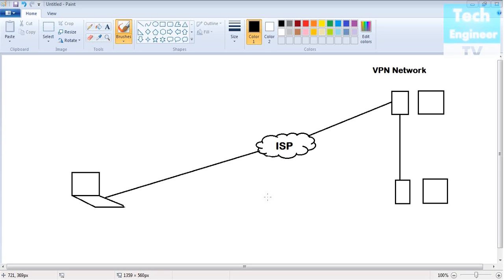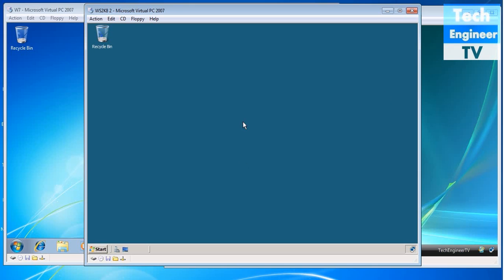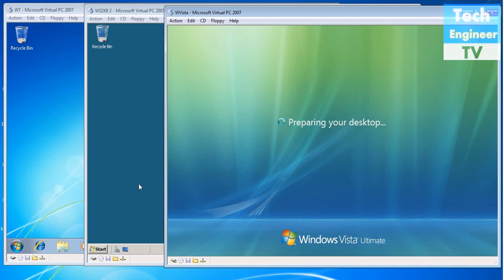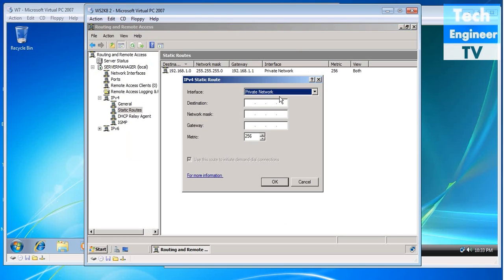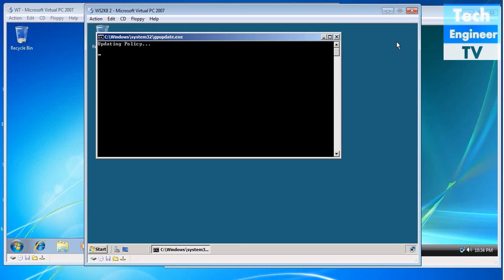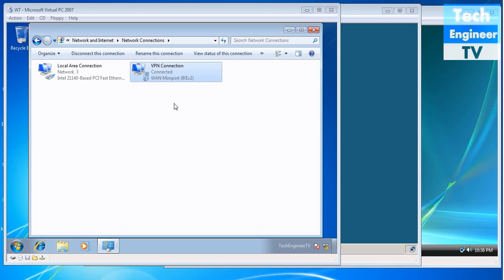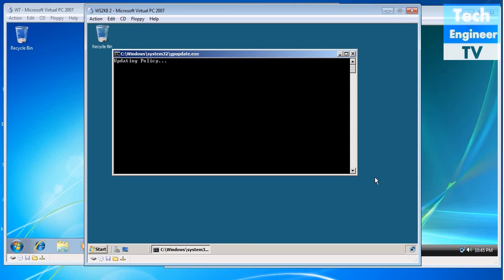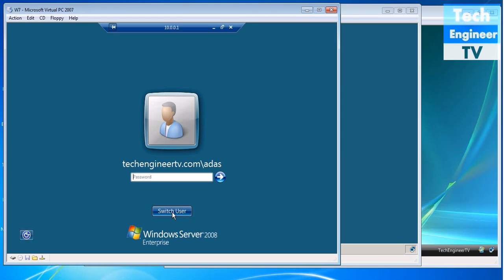Configure VPN in ADDS - Windows Server 2008